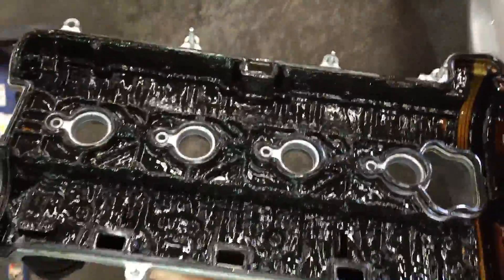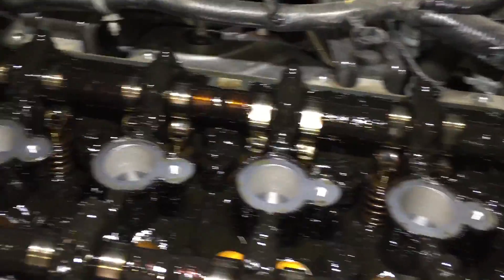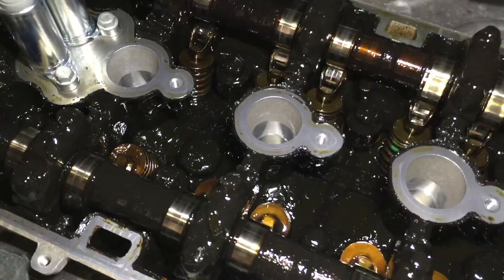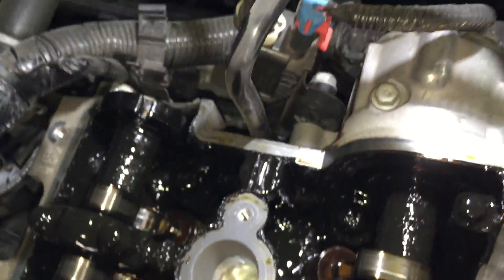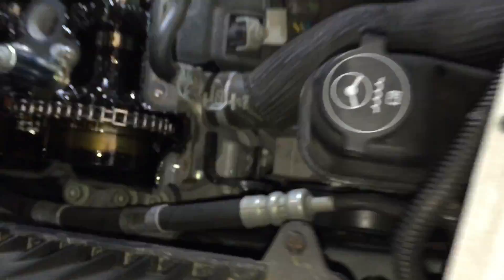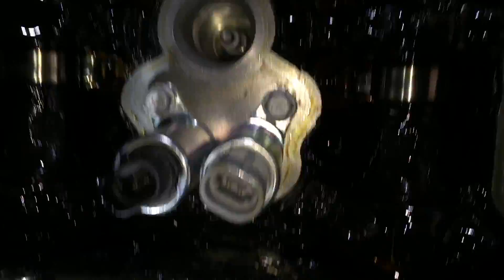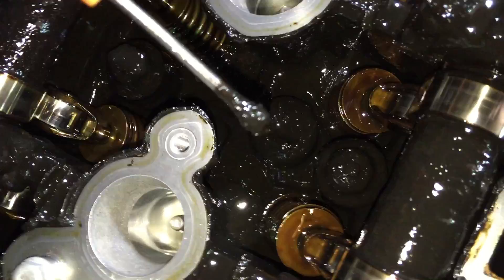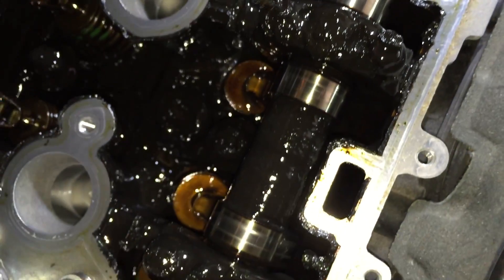Engine Sludge at 28,000 Miles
This is what happens when you don't change your engine oil and filter.